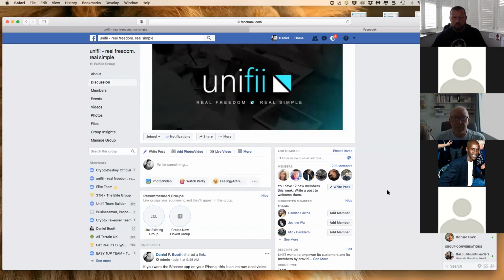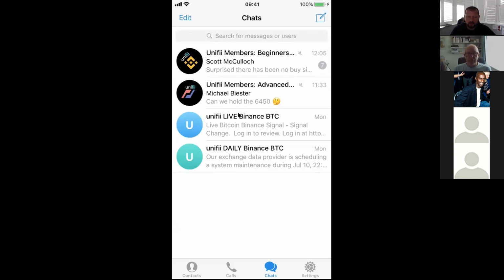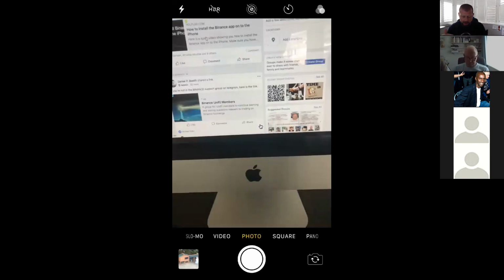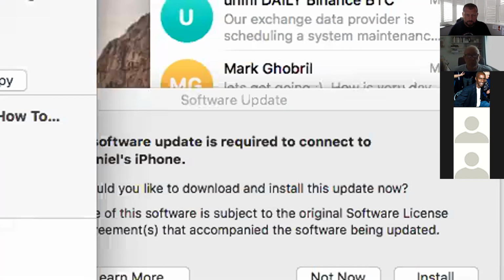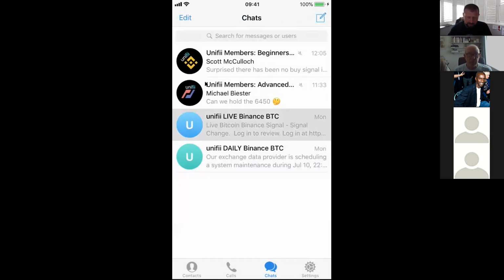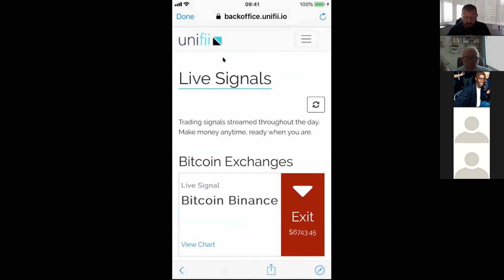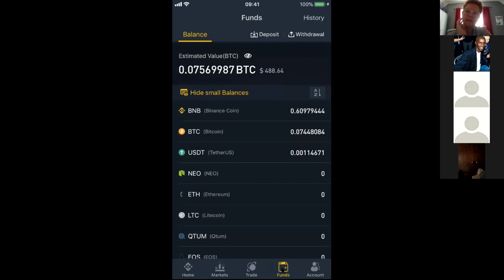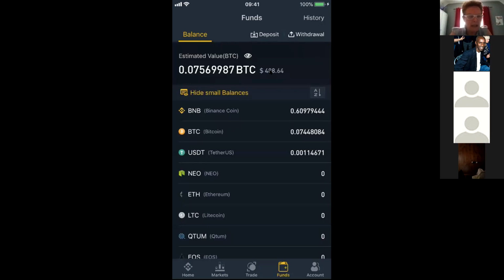Binance Workshop 10th July 2018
It's easier than you think to take advantage of the unifii bitcoin trading signals.  Watch this workshop where I go through what you need to do to get set up and start making money today.